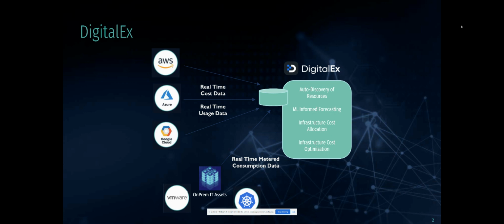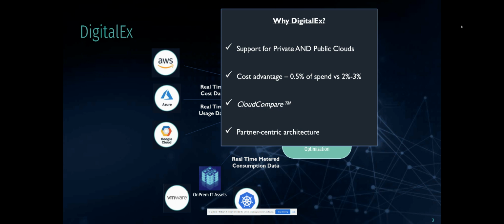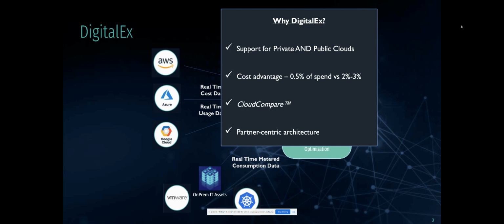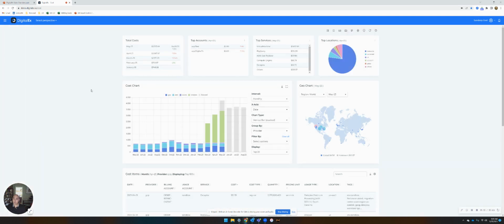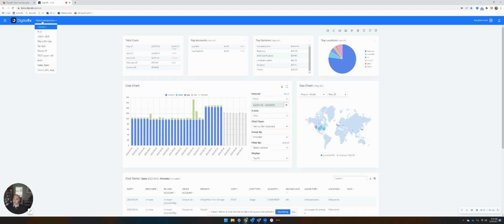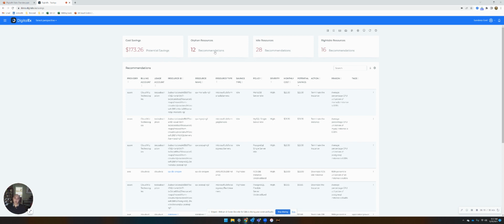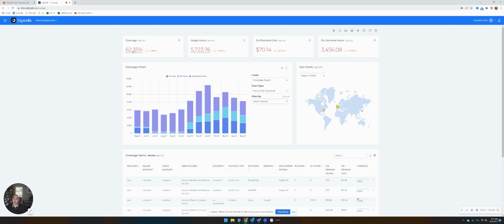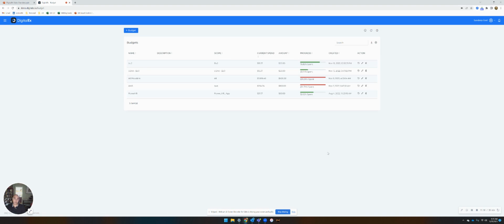Brief DigitalEx Product Demo